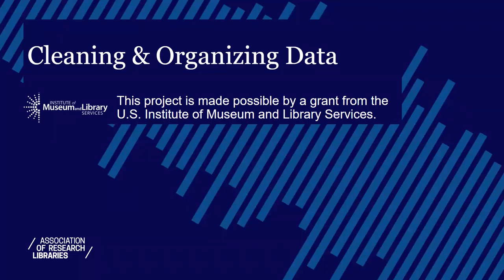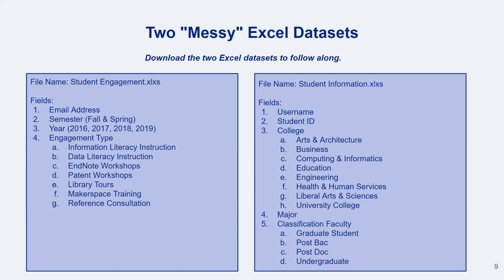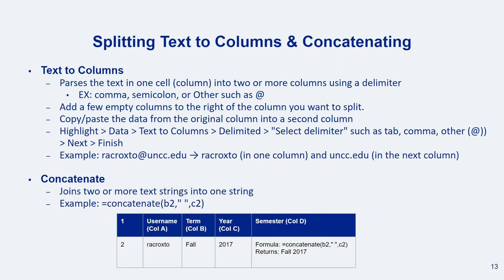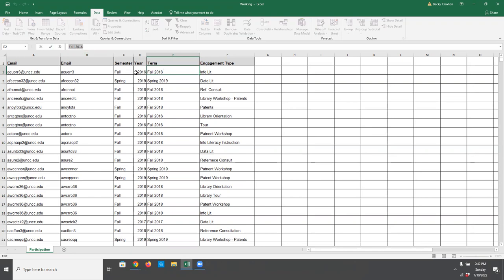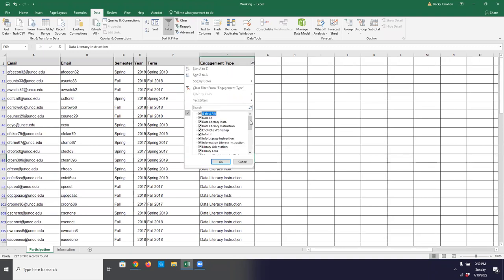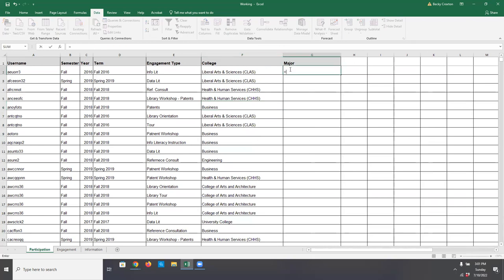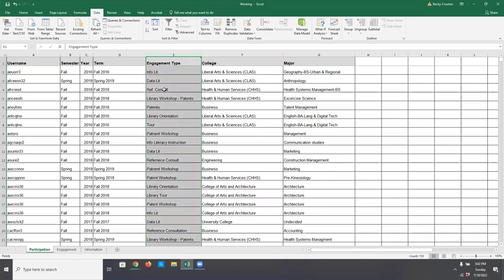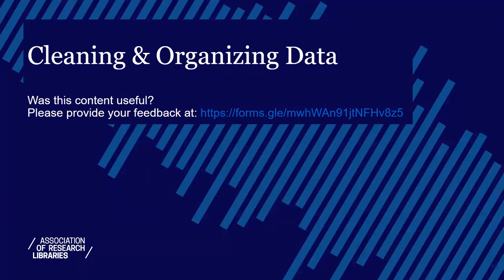Cleaning & Organizing Quantitative Data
This video, part of the "Research & Assessment Cycle Toolkit," describes how to clean and organize your raw dataset so that it will be ready for analysis and visualization.